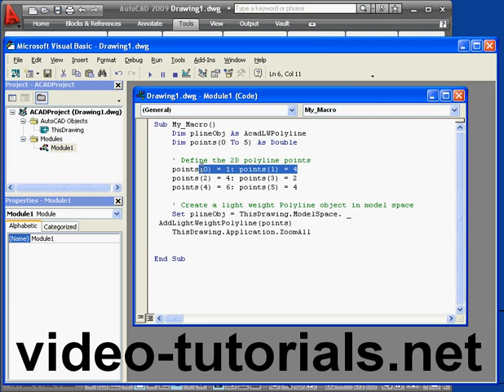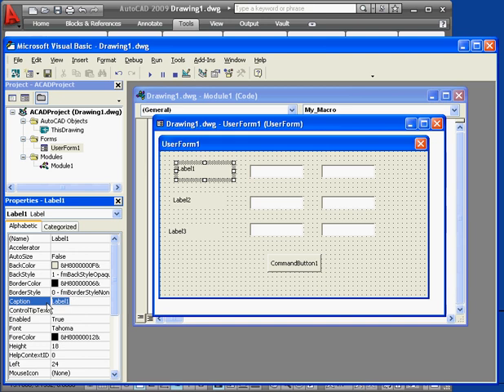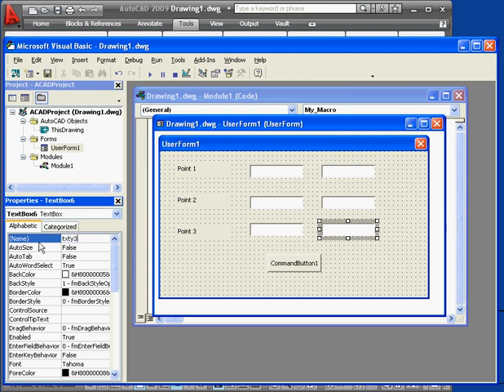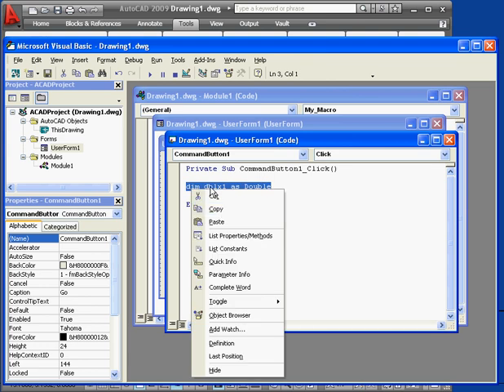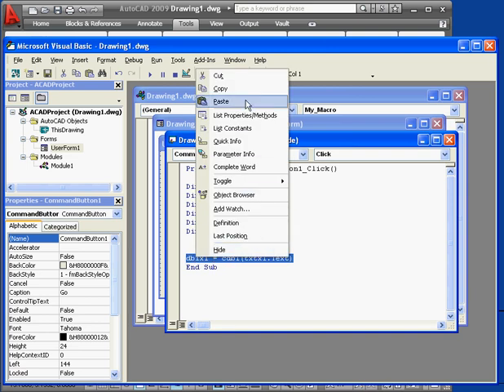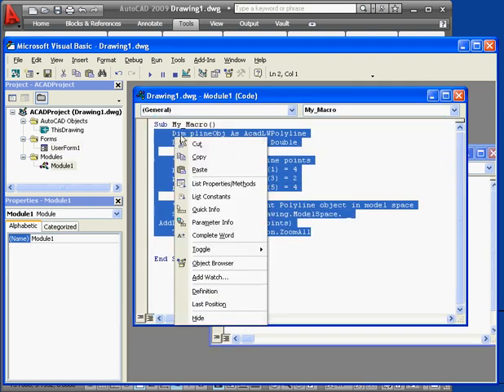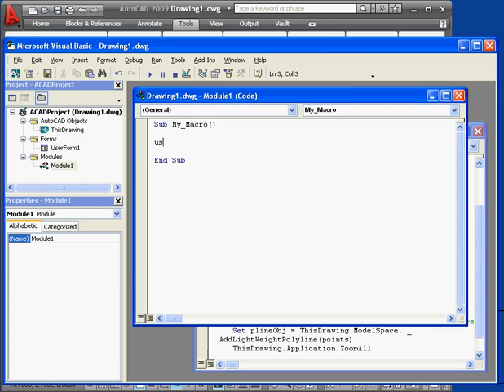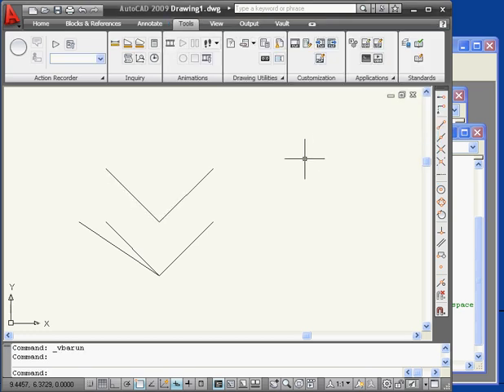learn AutoCAD 2009 Macro